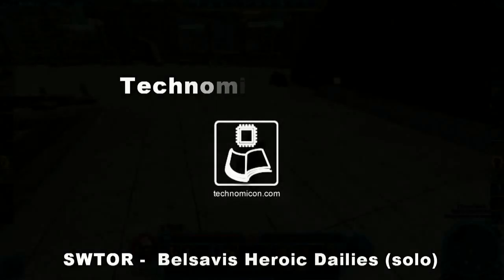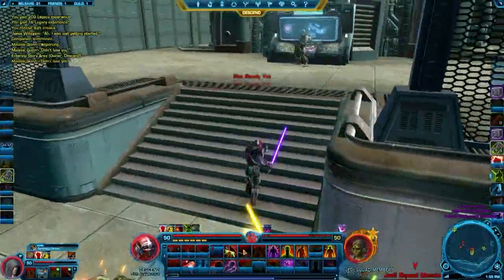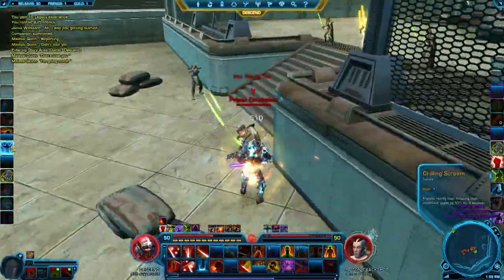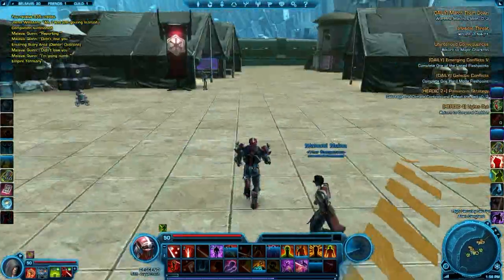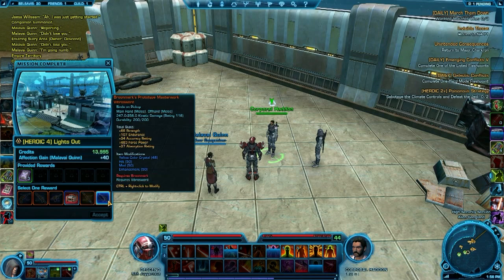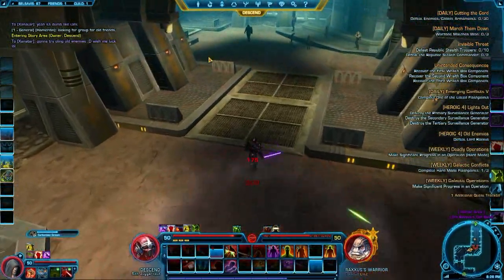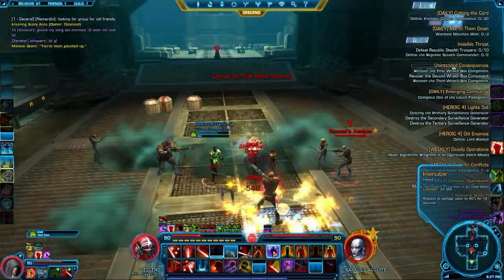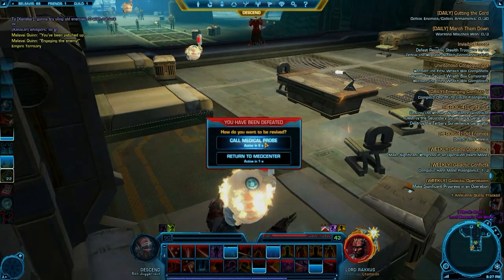SWTOR - Belsavis Heroic Dailies (solo)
Here I show Belsavis Heroic Dailies being done solo as a Sith Juggernaut. The full article explains each daily quest that rewards Daily Commendations in detail.